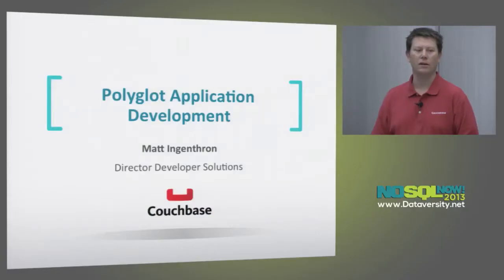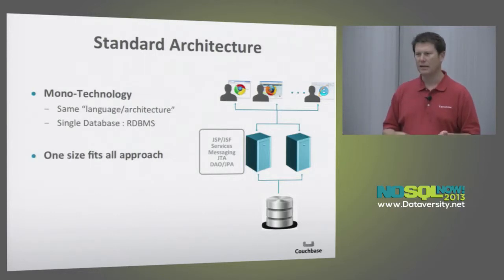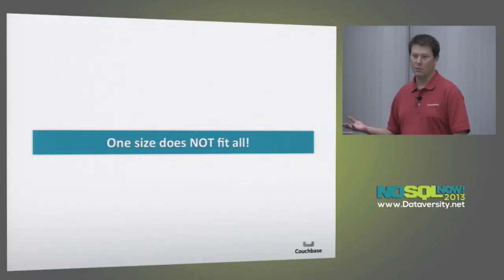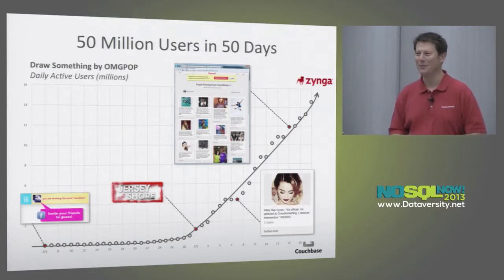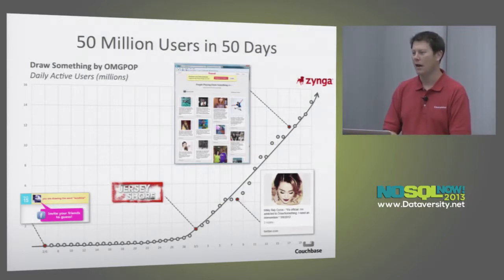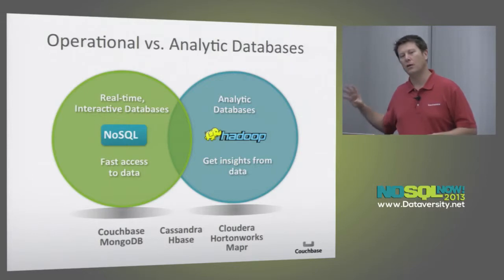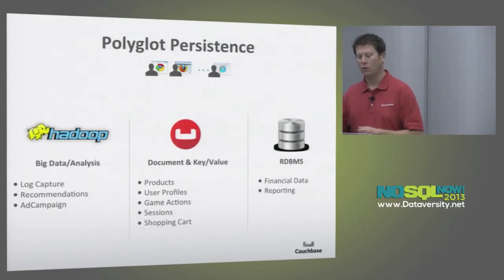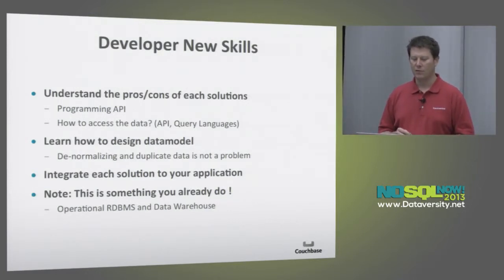Polyglot Application Development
New developers and teams are now polyglot:

- they use multiple programming languages
- they use multiple persistence store

In this talk you will learn about the benefits if being polyglot: use the good language or framework for the good cause, select the good persistence for specific constraints. This presentation will show how developer could mix the Java platform with other technologies such as NodeJS and AngularJS to build application in a more productive way. You will also see how your application, based on real life use cases such as AdTargeting , can benefits of using different datastore such as RDBMS, NoSQL Databases and Hadoop to deal with "big data", "big user" constraints.